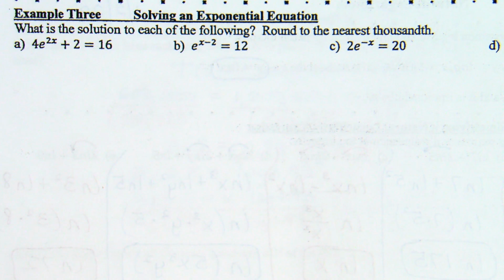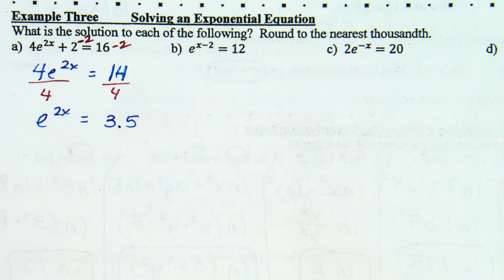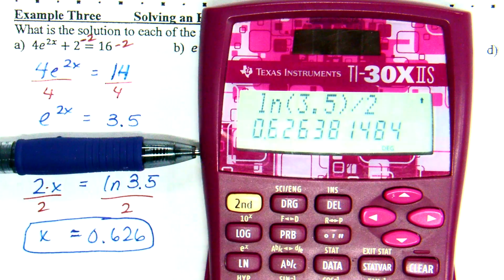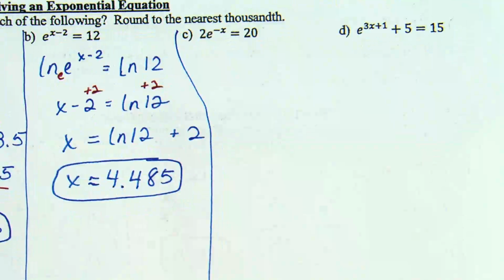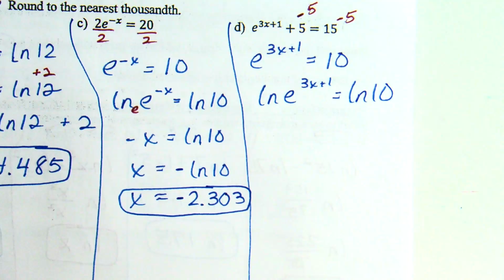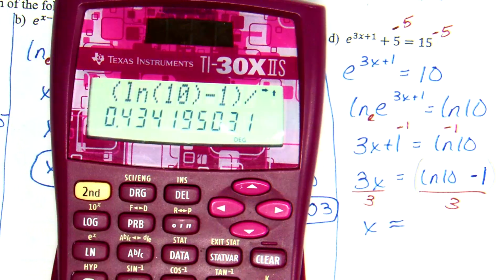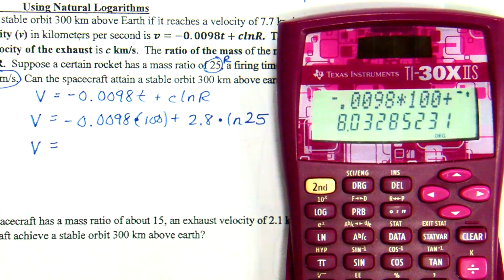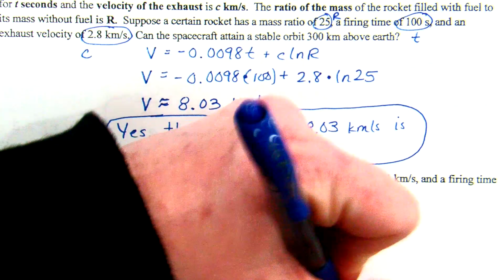Lesson 7 6 Day 2 Period 6